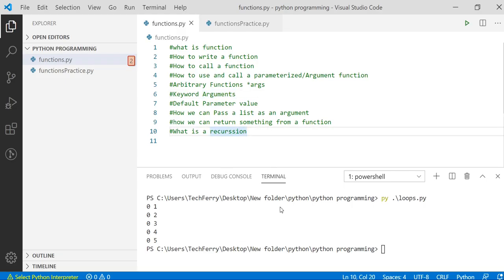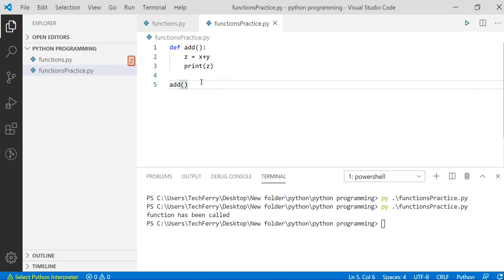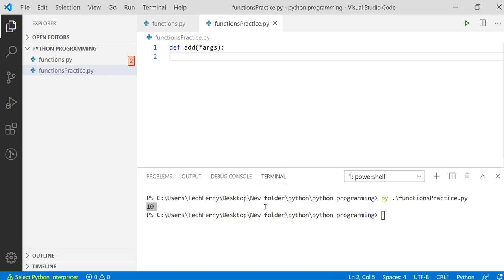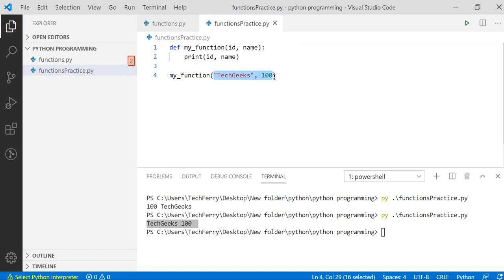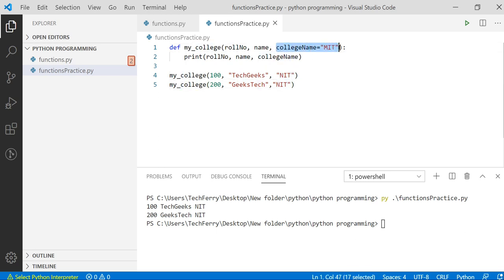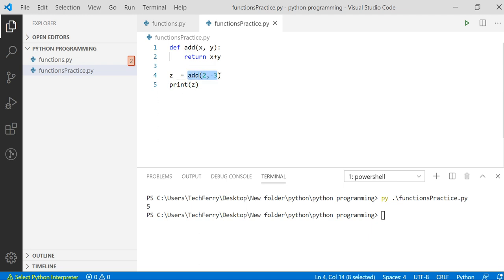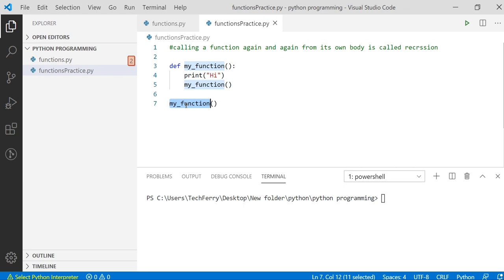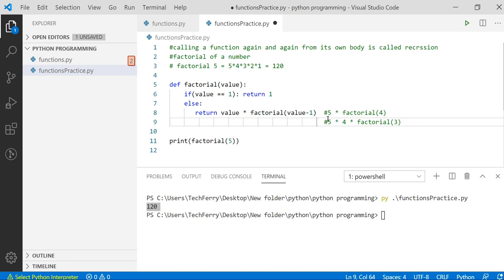17. Functions and Recursions